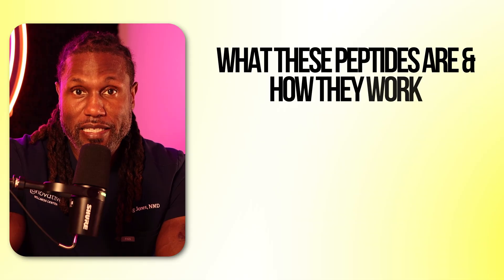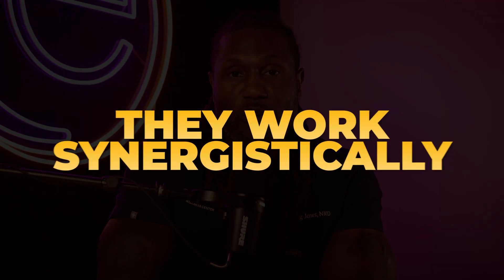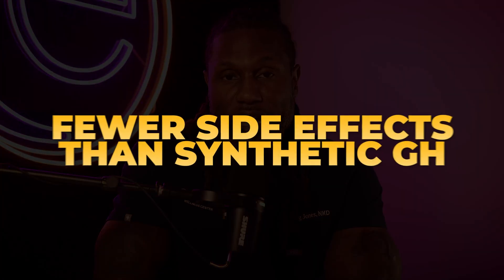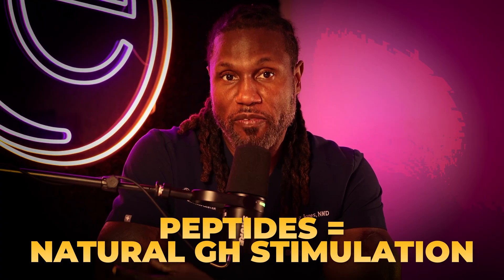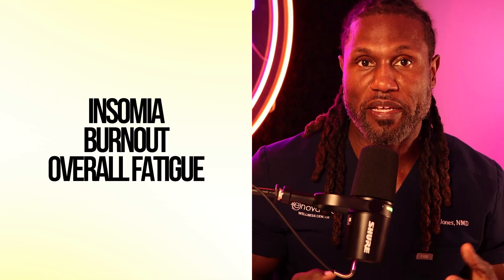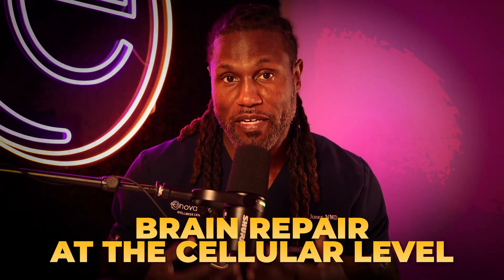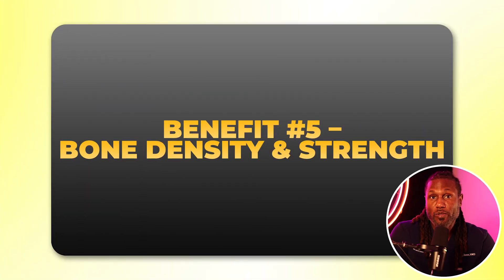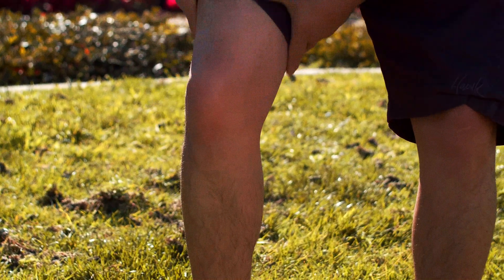5 Surprising Benefits of CJC-1295 + Ipamorelin (Beyond Muscle Growth)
Dr. Jones clarifies how the combination of CJC-1295 and Ipamorelin can enhance growth hormone production and release. He elucidates the science in this peptides explained video, highlighting the potential health benefits his patients have experienced with ipamorelin and peptide therapy. Understand how these growth hormone-stimulating compounds work together.

CHAPTERS

00:00 What Are CJC-1295 and Ipamorelin?
01:00 How They Work Together to Boost Growth Hormone
02:00 The Well-Known Benefit: Muscle Growth & Fat Loss
03:04 Surprising Benefit #1: Deep Restorative Sleep
03:39 Surprising Benefit #2: Sharper Focus & Brain Function
04:08 Surprising Benefit #3: Joint, Tendon & Ligament Repair
04:37 Surprising Benefit #4: Improved Skin Health & Elasticity
05:05 Surprising Benefit #5: Stronger Bones & Osteoporosis Prevention
05:46 Final Thoughts & How to Learn More

Connect with Dr. Greg Jones